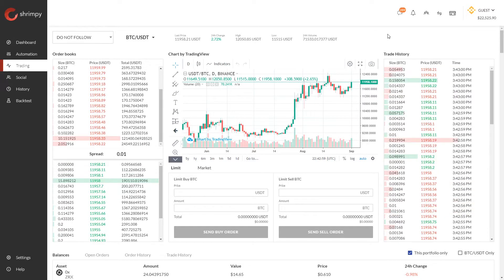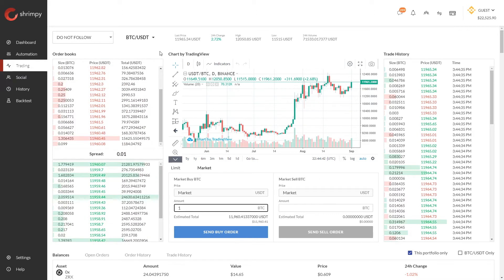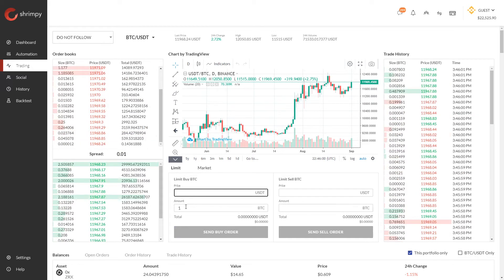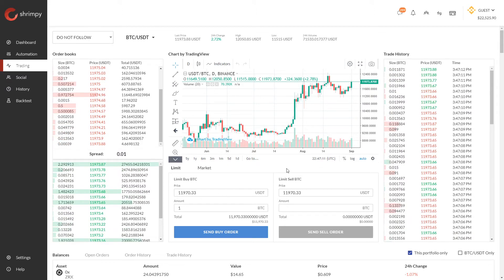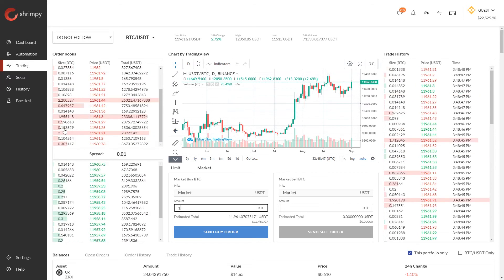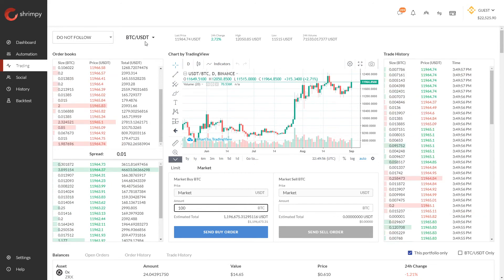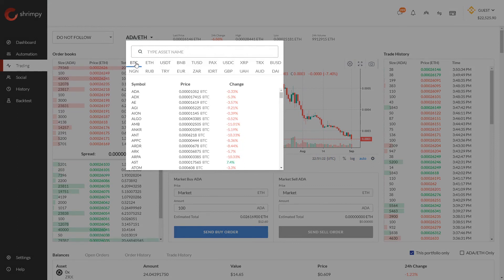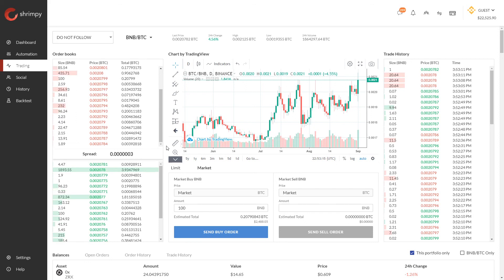Cryptocurrency Spot Markets Explained [Tutorial]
In this video, we discuss cryptocurrency spot markets, how trades are executed on spot markets, and other important information about trading cryptocurrency.

Want to know more?